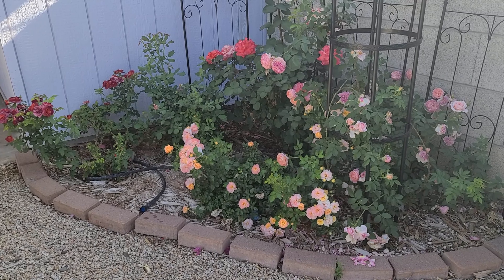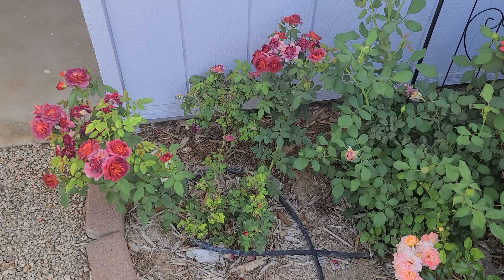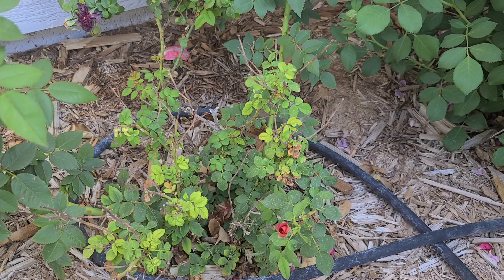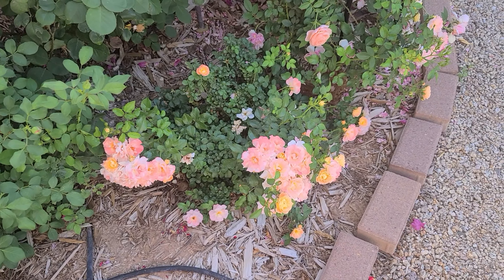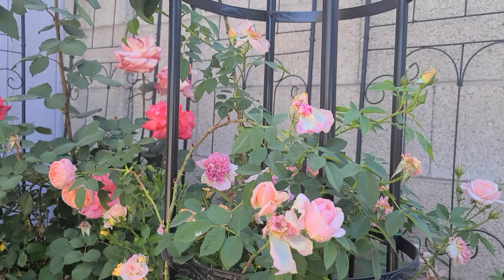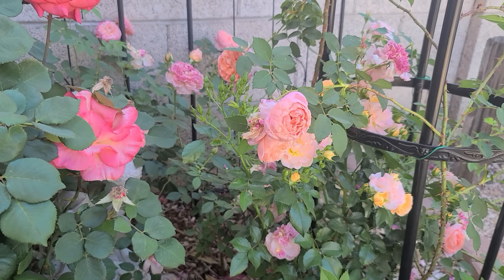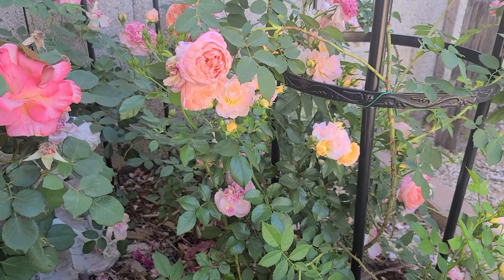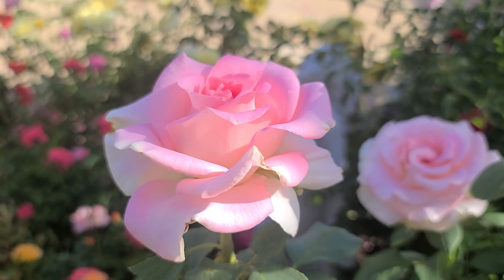Rose Bed Spring Update; First year in Phoenix!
An update to my New Rose Garden Bed in Phoenix Arizona.  Check out how the rose's are doing in their first year here.